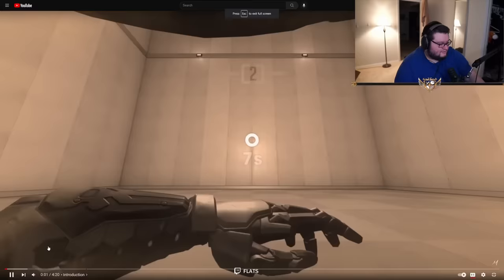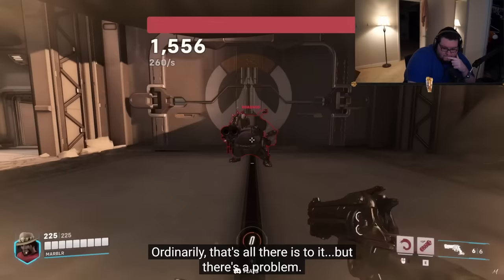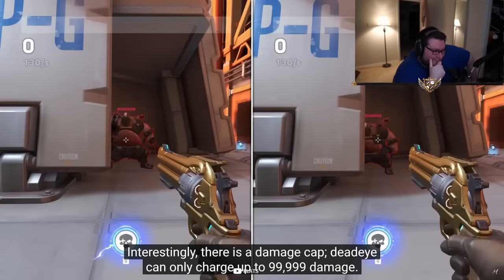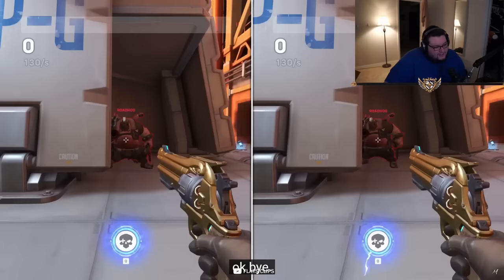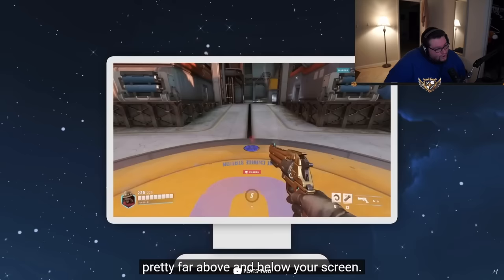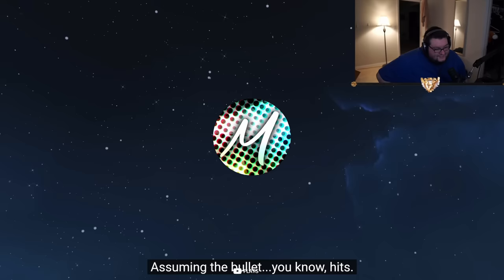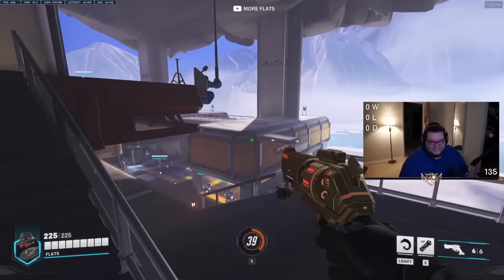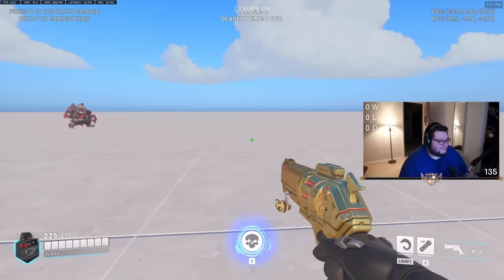Marblr shows us how you could do 99,999 Damage with Cassidy in Overwatch 2